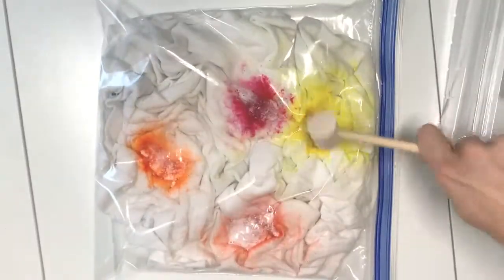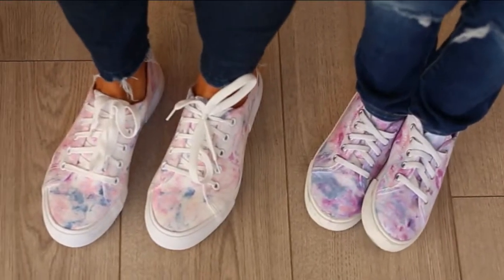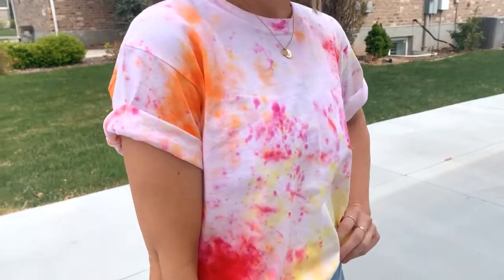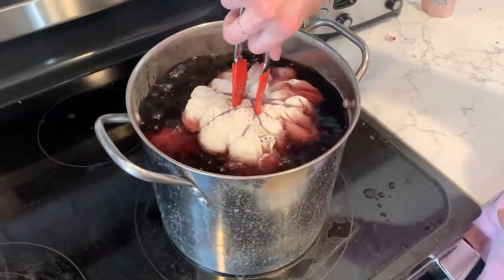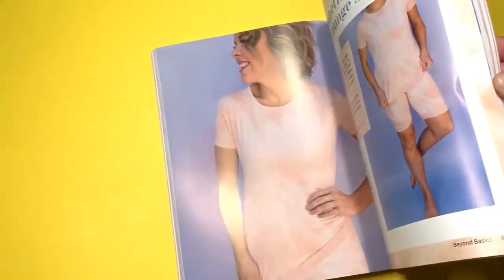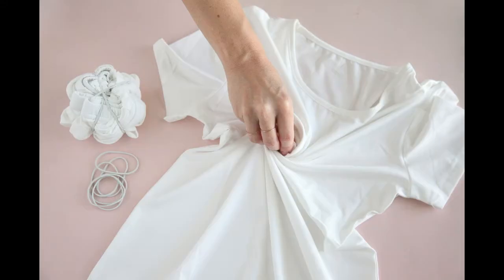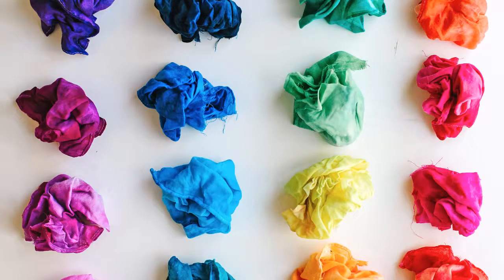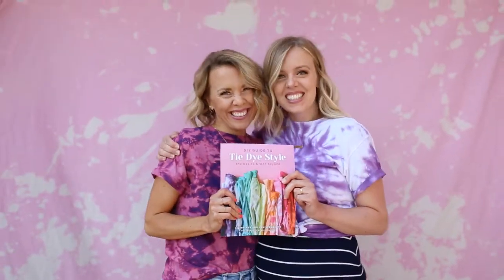DIY Guide to Tie Dye Style: The Basics and WAY Beyond (Book Trailer) | The Pretty Life Girls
Take tie dye to the next level with our in-depth visual guide! Move beyond the basic t-shirt with tie-dye lounge wear, home decor, and so much more. Start simple with standard binding patterns, and then build to more advanced techniques. Includes 20 projects with step-by-step instructions guaranteed to make you fall in love with the art of tie dye!